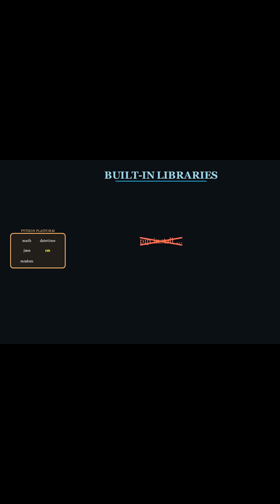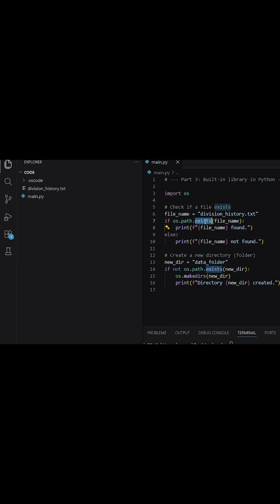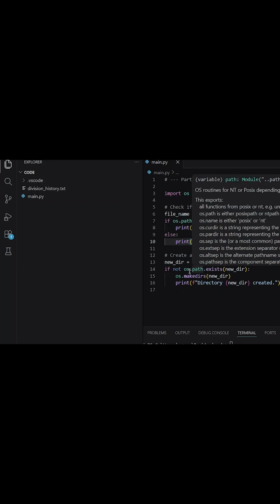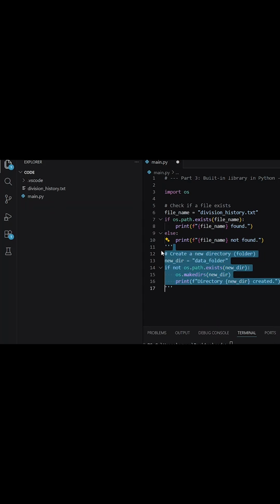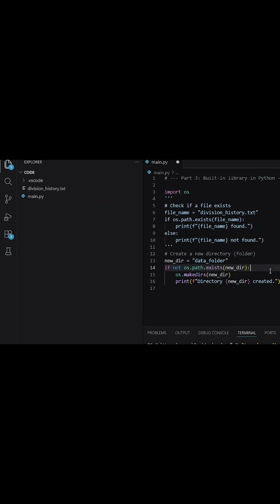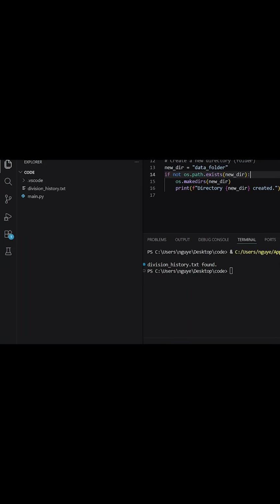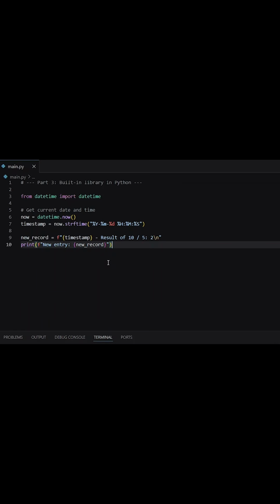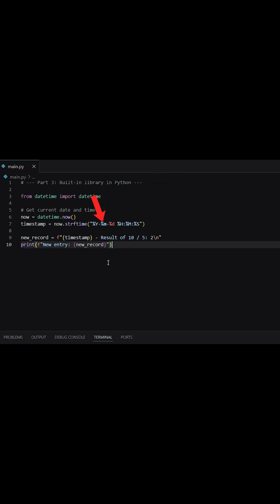Learning Python-Episode 8: part 3: Some Built - In library in Python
Stop reinventing the wheel! 🛑 Python comes with powerful built-in libraries that you can use instantly without installing anything.

In this Short, we explore:
📂 The os library: Automatically check if files exist and create new folders with os.makedirs().
⏰ The datetime library: Get the current time and format it perfectly with strftime() for system logs.